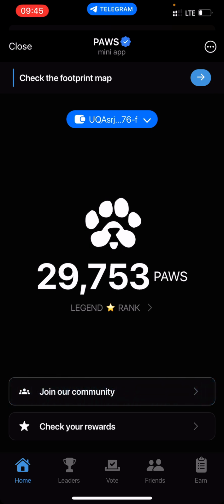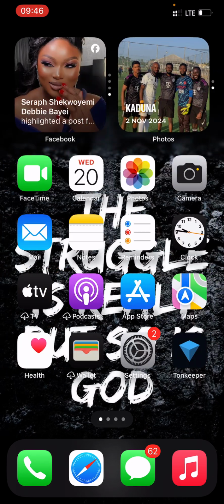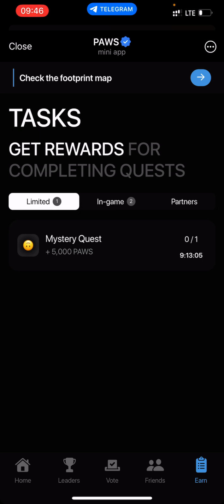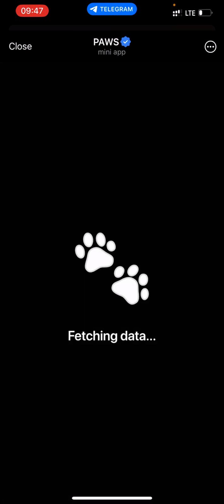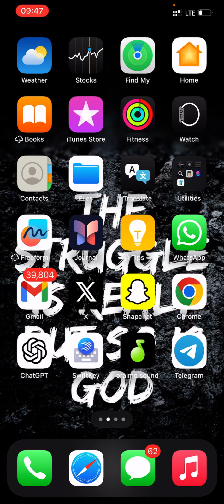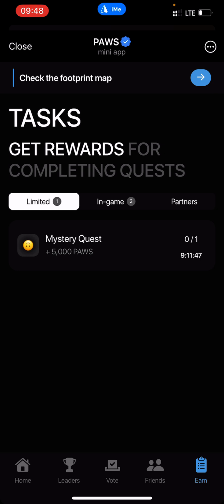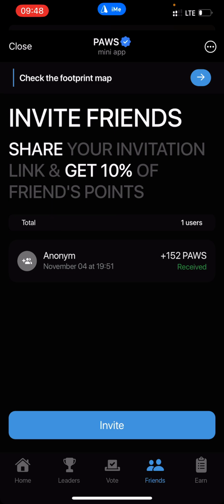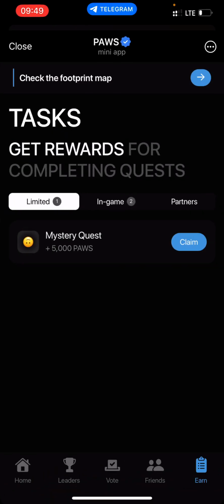$PAW MYSTERY AIRDROP TASK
For those having issue claiming this task just watch as I managed in the video